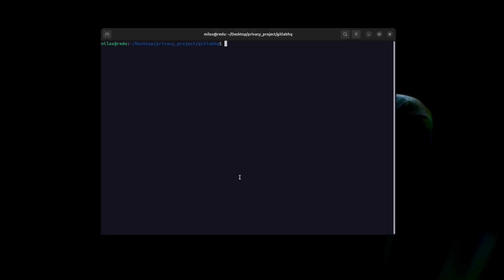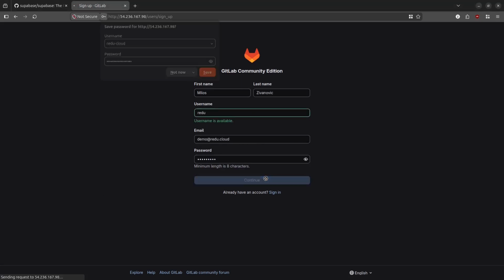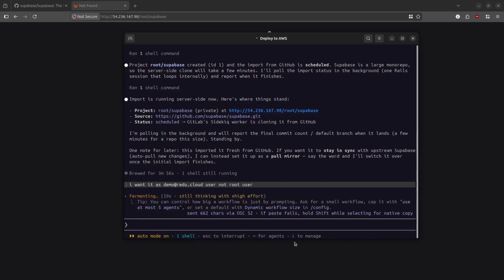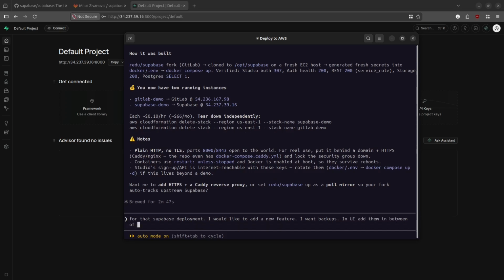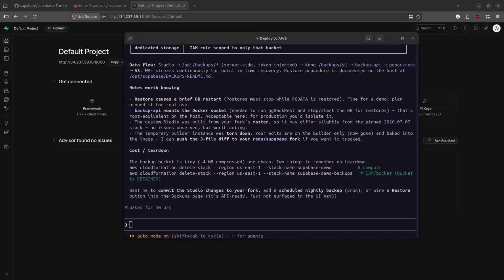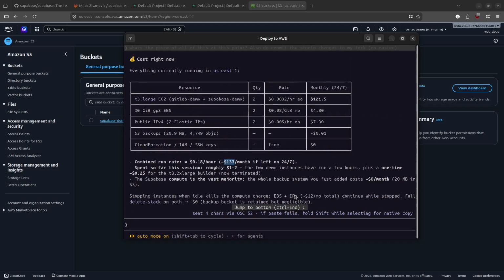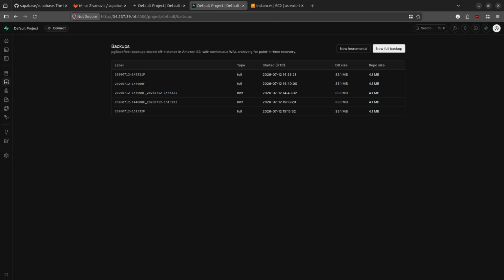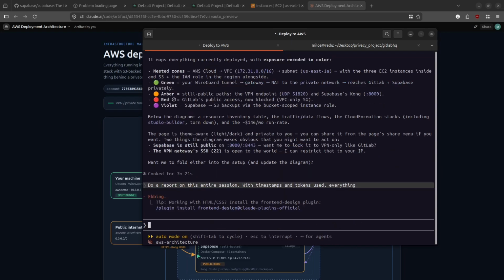A privacy-first deployment on AWS, fully with an agent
An AI agent (Claude Code) deploying a full private stack on AWS, end to end, in one continuous session: a self-hosted GitLab, a private fork of Supabase deployed from that GitLab, a real backups feature built into Supabase Studio, a price overview, and a private VPN. Raw, only dead time cut, every mistake and self-heal left in.

This is the AWS run in a four-platform comparison. The same job was run with the same agent, the same model, and the same prompts on redu.cloud, AWS, Vercel, and Railway, to answer a question we get constantly: why not just use AWS? Full credit to AWS, with a root key it did the whole thing, and it is verifiable here. The full agent transcript for this session is published with every credential removed, so you can read exactly what happened rather than trust a summary.

Chapters:
0:00 Deploy a private GitLab
3:21 Import a private Supabase fork
5:18 Deploy self-hosted Supabase from the fork
6:25 Add a backups feature into Supabase Studio
10:58 Cost overview + push the change back to the fork
12:38 A private VPN
15:23 Architecture diagram + session report

The full write-up, the downloadable session transcripts, and the same job on redu.cloud, Vercel, and Railway:

redu.cloud is an EU-hosted cloud you operate through an AI agent.